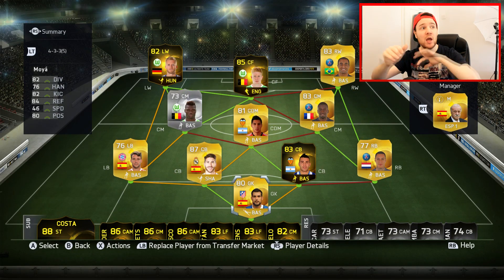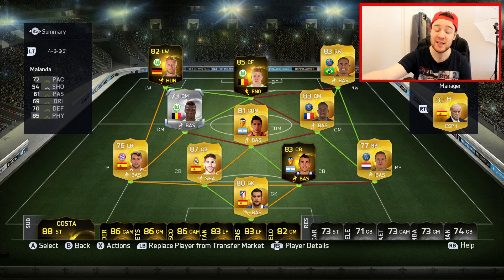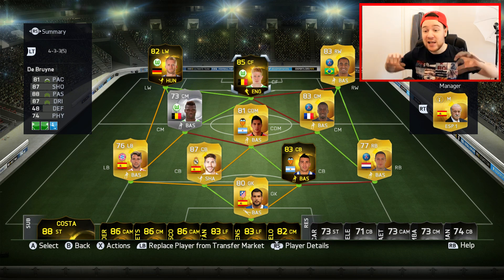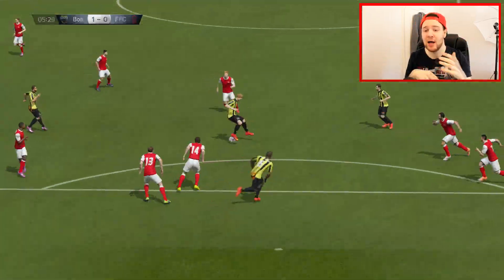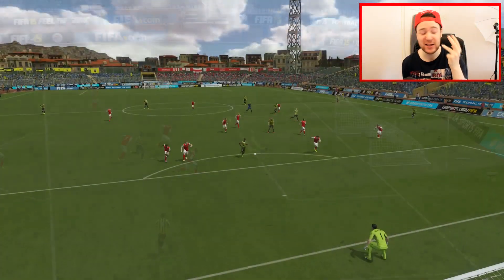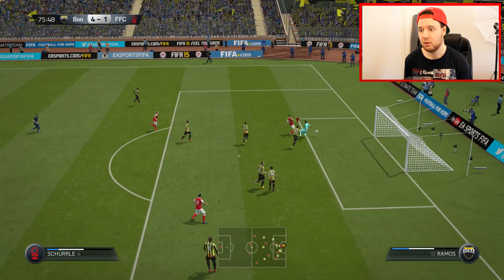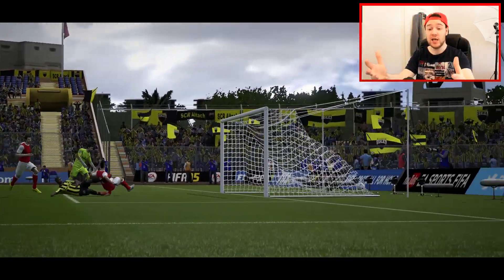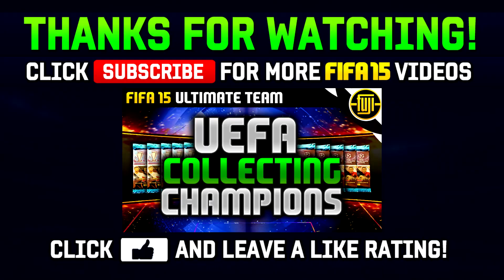FIFA 15 - THE FALSE 9 COMPETITIVE SQUAD!!! - SQUAD BUILDER - FIFA 15 ULTIMATE TEAM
FIFA 15 - COMPETITIVE FALSE 9 SQUAD BUILDER!! :D
OTHER VIDEOS YOU WILL ENJOY